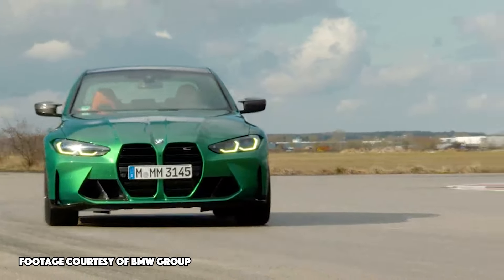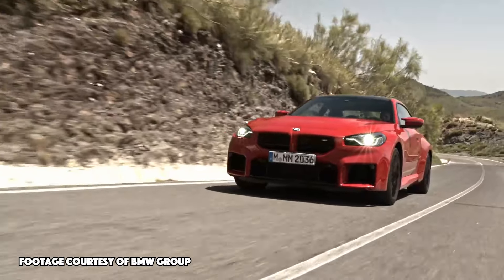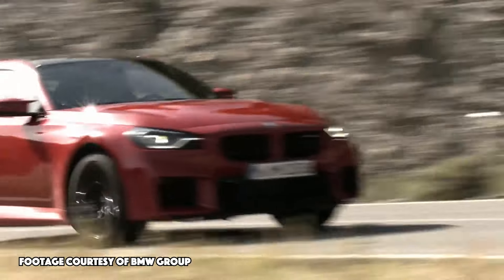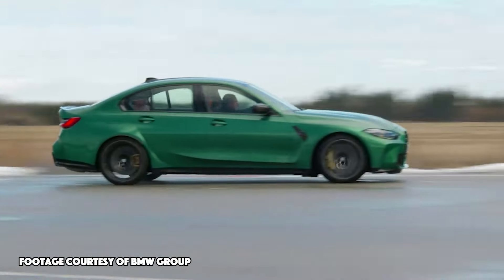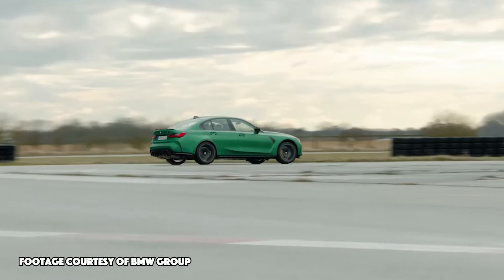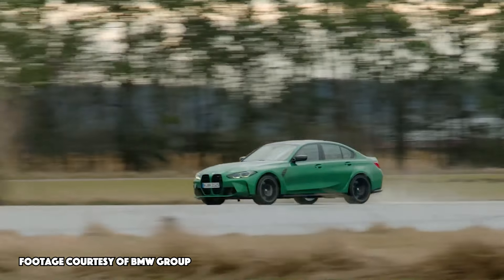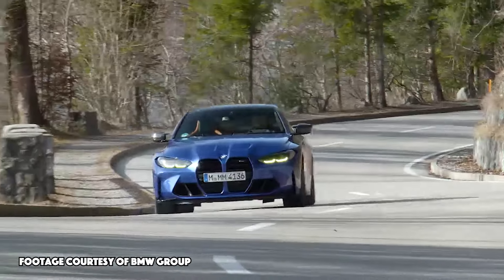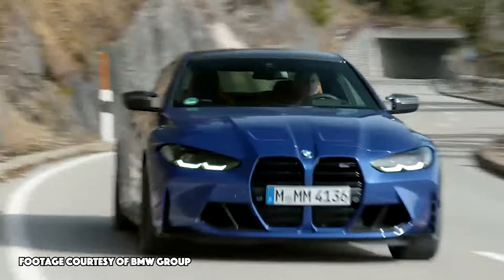The ONLY 3 BMWs that STILL have a MANUAL TRANSMISSION in 2024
BMW is one of the few automotive hold-outs that still offers a manual transmission vehicle. In this video, I will detail everything you need to know about which models within their lineup offer for you to row your gears and why you don't see any manual SUVs.